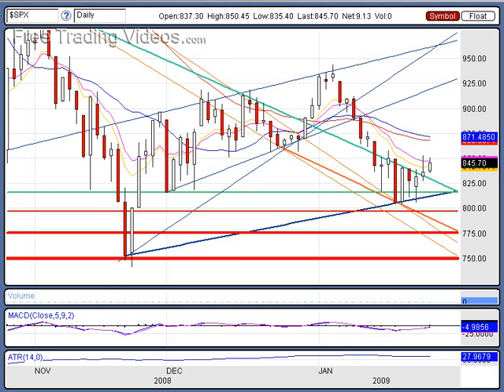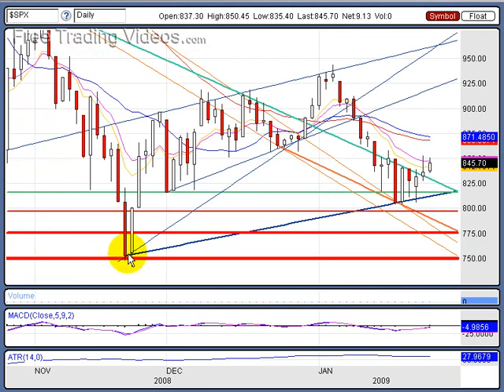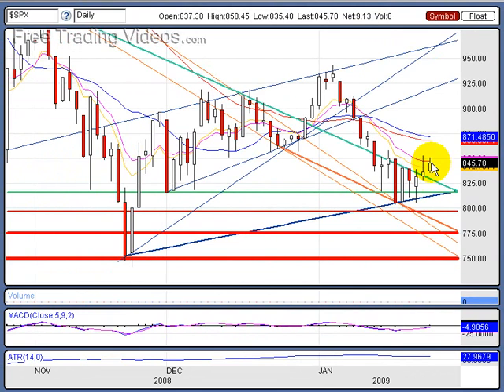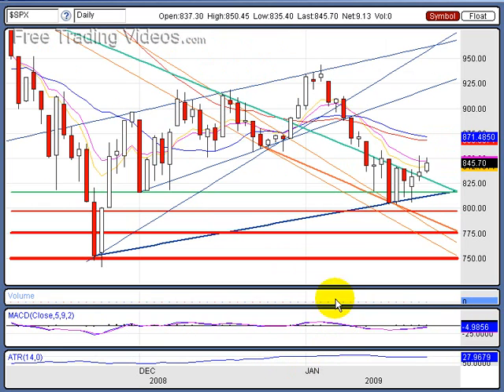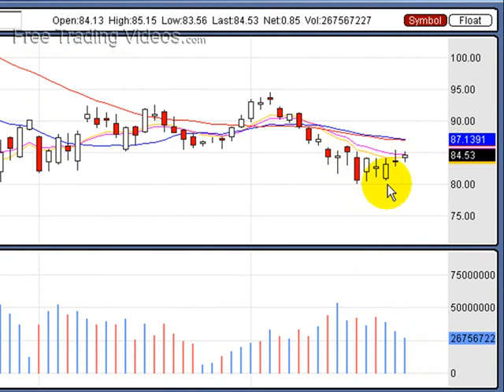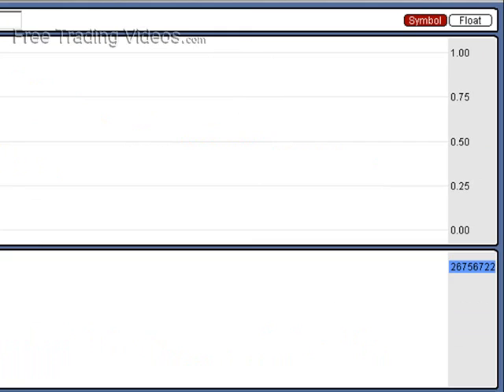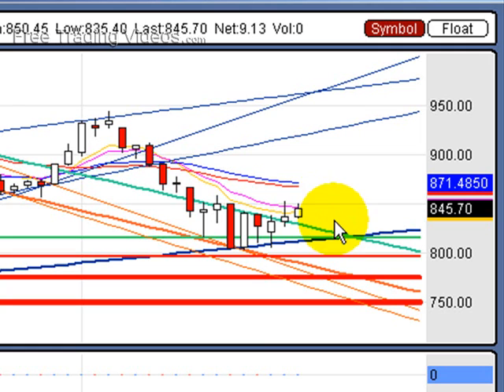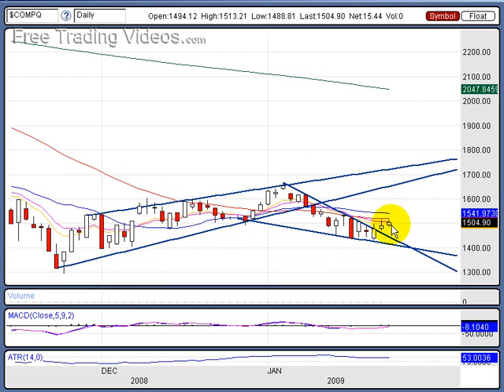Jan. 27.09 :: Financial Insiders Buying Stocks, Stock Market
:: Serious buyers from the financial executive insiders.
 Using technical analysis and candlestick charts to review the indices.  Bullish and bearish signals are in the mix and we use charting to help clear things up.